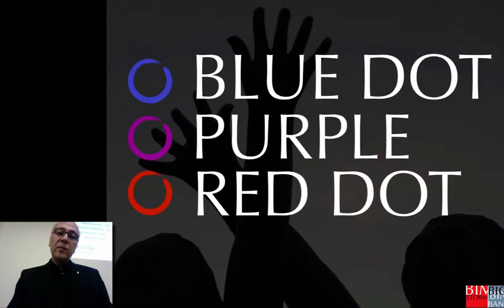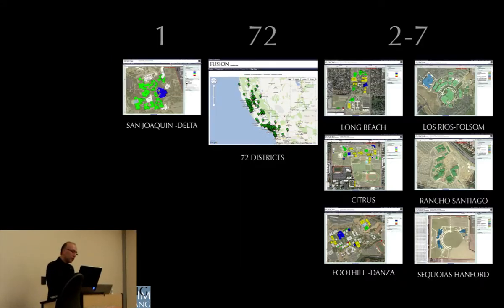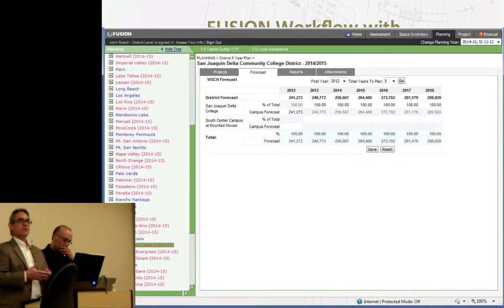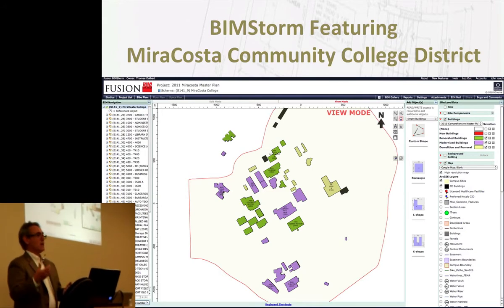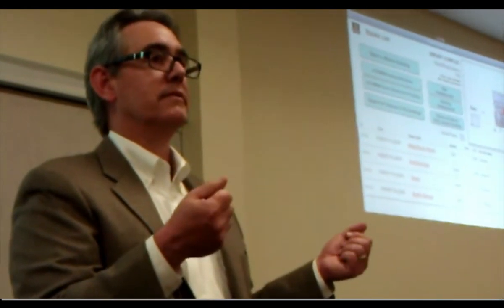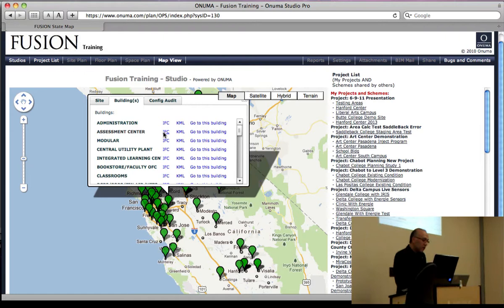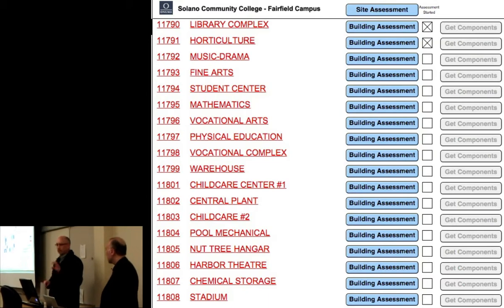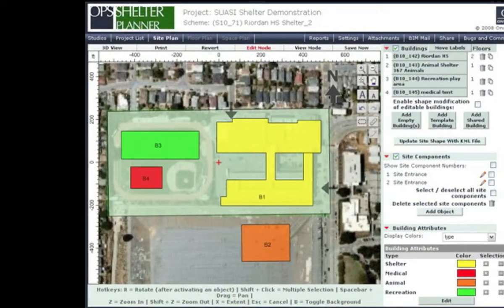FUSION CCCGIS ONUMA at HBC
Presentation of FUSION+CCCGIS+ONUMA at the Healthcare BIM Consortium meeting on 3.15.12 by John Roach of the Foundation for California Community Colleges, Kimon Onuma of Onuma, Inc. and Rob Barthelman of Architecture VBN.  Building Information Modeling, Geographic Information Systems and Lifecycle data merge in the cloud using web services for 71 million square feet of facilities, 5,000 buildings and a lot of data.